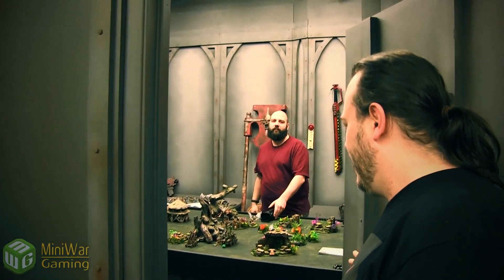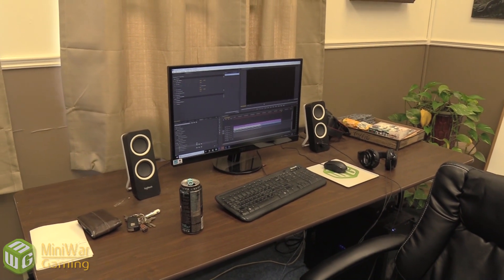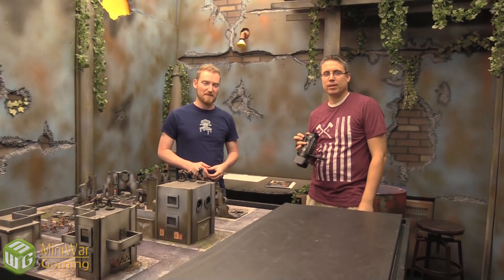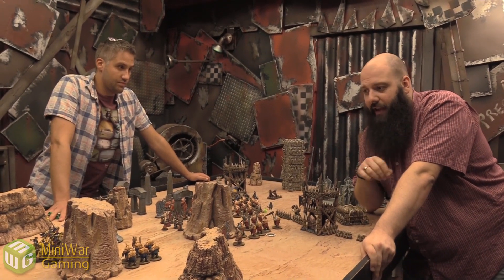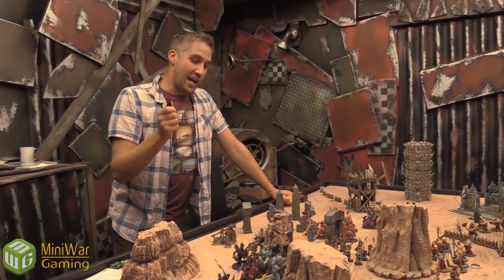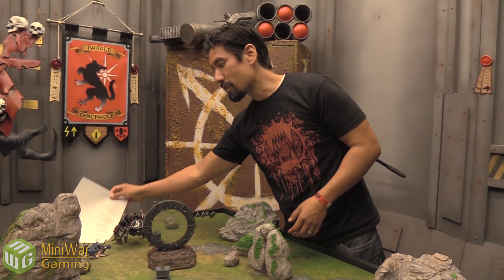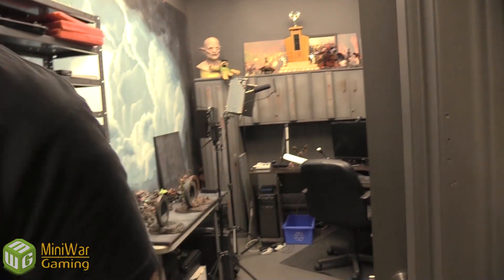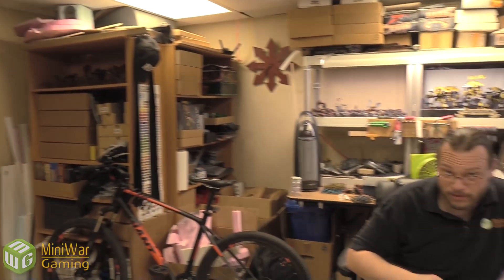The Open Vault - August 22nd 2018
All four studios are in use today which means everyone is busy filming. Watch Cullen interrupt them all and see what they are up to.